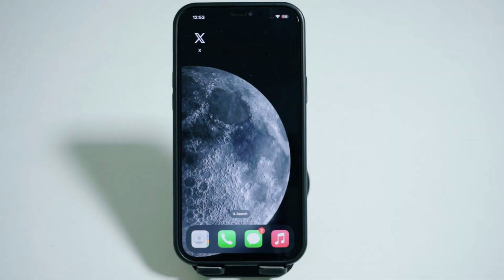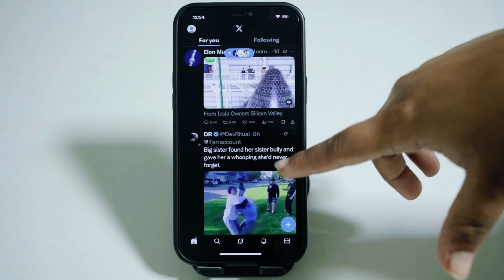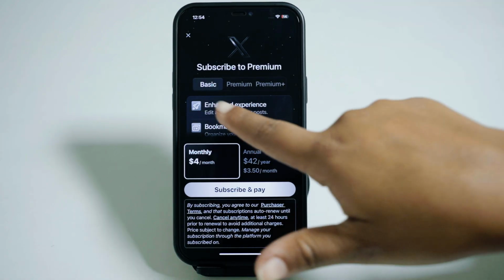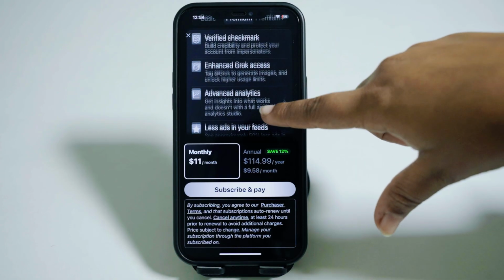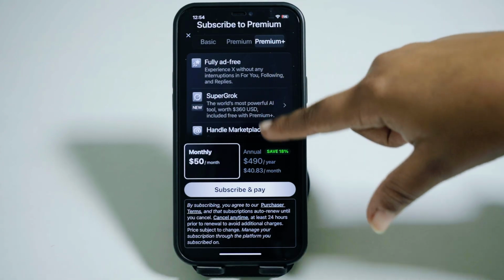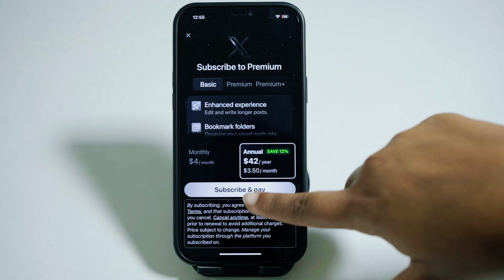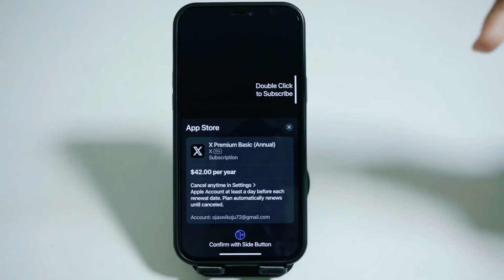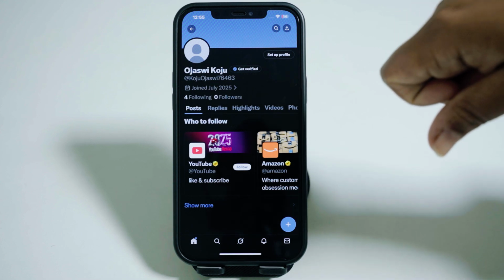How To Enable Twitter Or X Edit Button | Activate Edit Feature On X Premium 2026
"How To Enable Twitter Or X Edit Button | Activate Edit Feature On X Premium 2026" - A Video Guide by How To Tutorials.

Want to edit your posts on X (Twitter) after posting? This guide shows you how to enable the X edit button step by step. You’ll learn where the edit option is, how to check if your account is eligible, and how to use the edit feature properly.